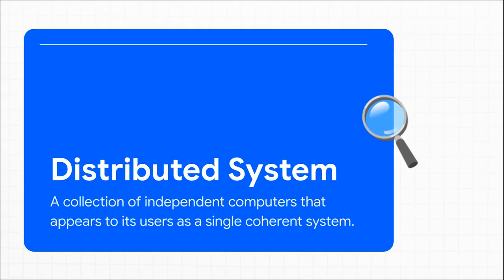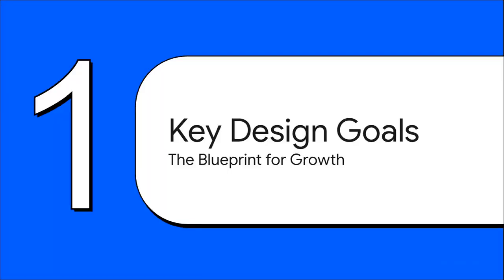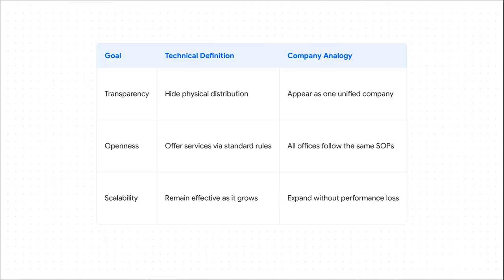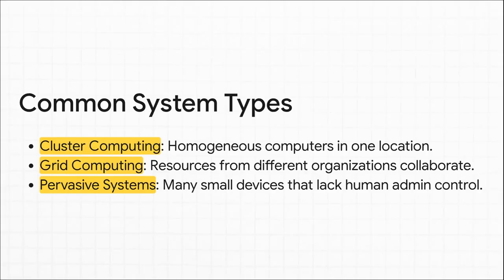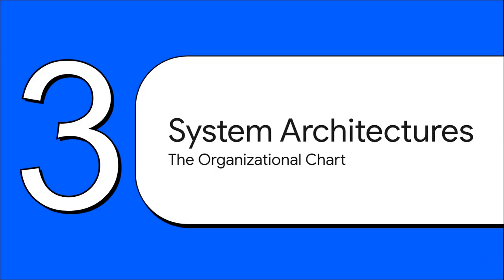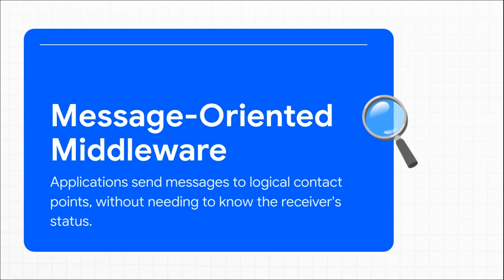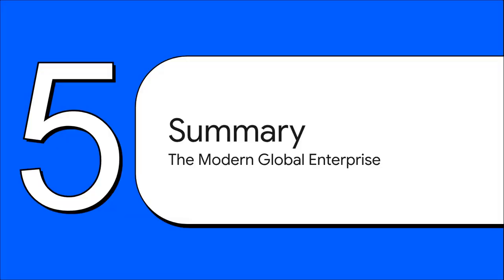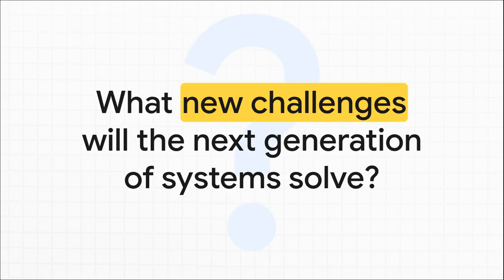Distributed Systems | Ch. 1: Definition, Core Goals, & System Architectures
Distributed Systems Fundamentals in 8 Mins! | Complete Chapter for Semester Exams (CS/IT) | Distributed Systems Playlist | Distributed Systems Btech | Distributed Systems | Ch. 1: Definition, Core Goals, & System Architectures

Struggling to understand Distributed Systems for your upcoming exam? Don't worry, Syllabus Sprint has you covered! 🚀

In this fast-paced 8-minute video, we break down the entire introduction to Distributed Systems. We cover all the essential concepts you need to know, from the core definition and key design goals (Scalability, Transparency, Openness) to different system types (Cluster, Grid) and fundamental architectures like Client-Server and Peer-to-Peer (P2P). We also demystify communication models like RPC and MOM.

This video is perfect for B.Tech Computer Science (CS) and Information Technology (IT) engineering students looking for a quick and effective last-minute revision.

00:00 - Introduction: What are Distributed Systems?
00:56 - The Core Definition
01:23 - Simple Analogy: The Global Company
02:05 - Design Goal 1: Scalability (Handling Growth)
02:51 - Design Goal 2 & 3: Transparency & Openness
03:29 - Types of Distributed Systems
03:45 - Cluster, Grid & Pervasive Systems Explained
04:32 - System Architectures (The Org Chart)
04:49 - Client-Server vs. Peer-to-Peer (P2P) Models
05:25 - Fundamental Communication Models
05:40 - Synchronous vs. Asynchronous (RPC & MOM)
06:29 - Summary & Key Takeaways for Your Exam
07:21 - What's Next for Distributed Systems?